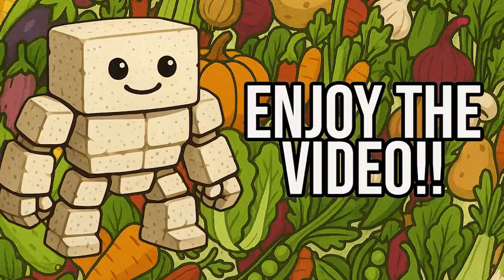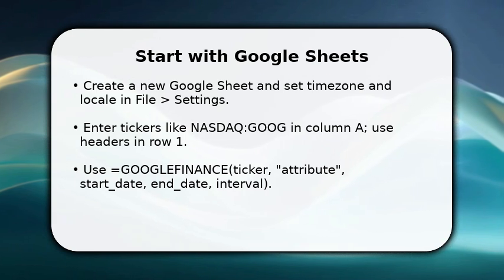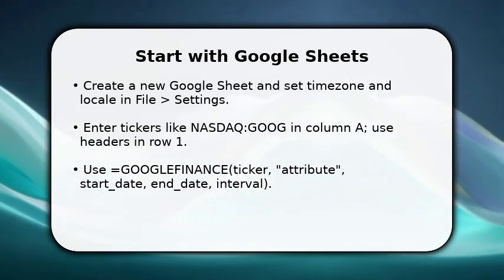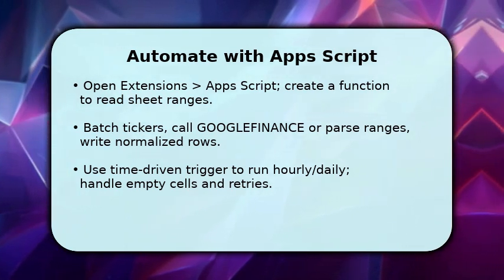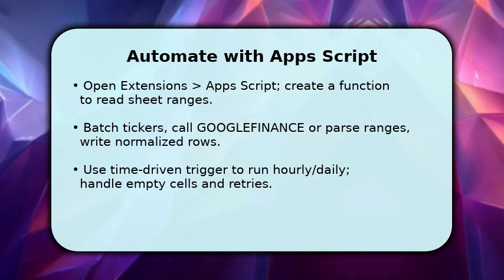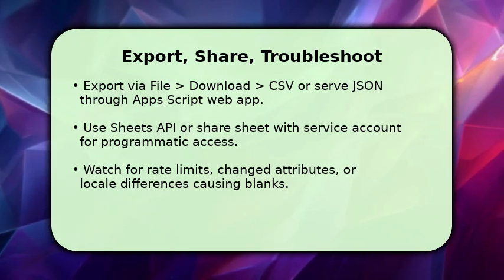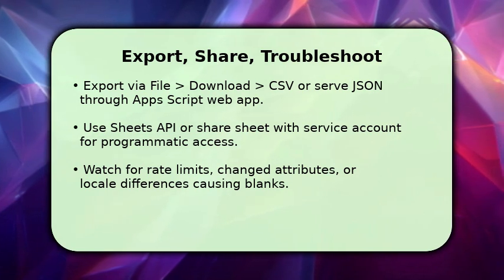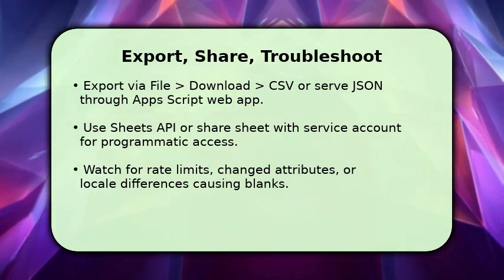How to Get Data from Google Finance (updated)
In this updated video tutorial, discover the step-bythy process of extracting financial data directly from Google Finance. Learn how to navigate through their interface and utilize specific tools for a seamless experience in obtaining real-time market information.